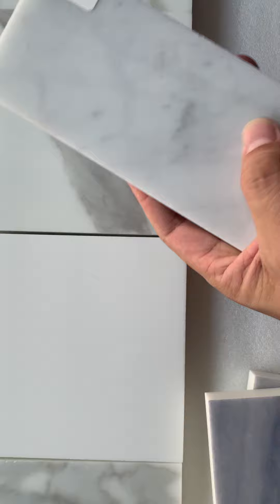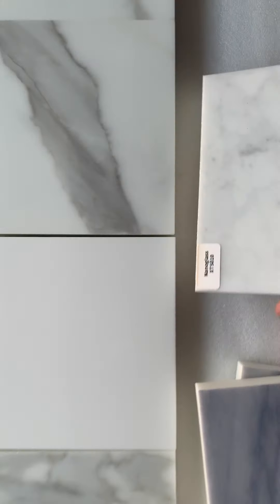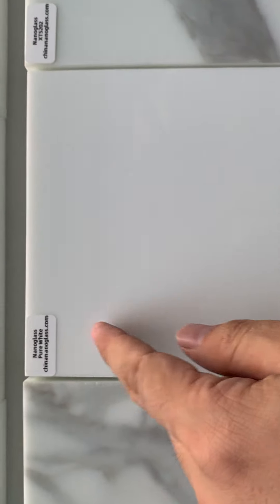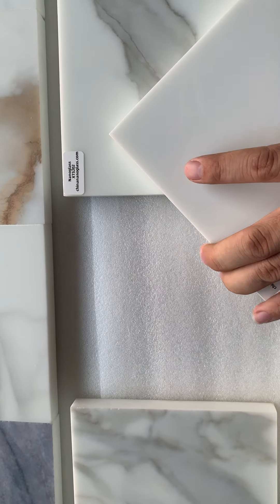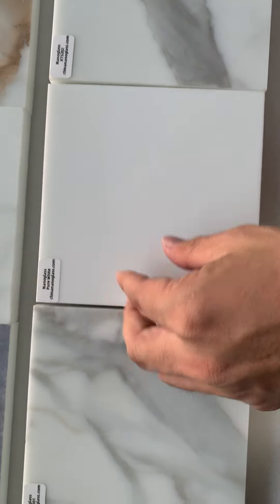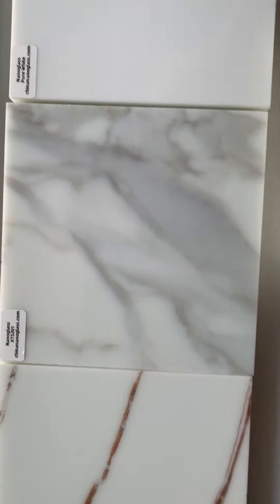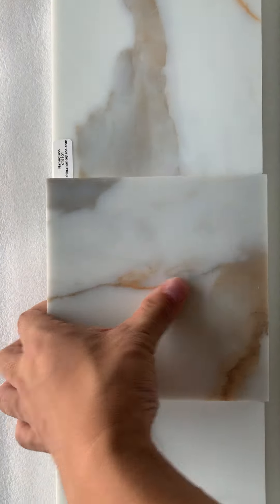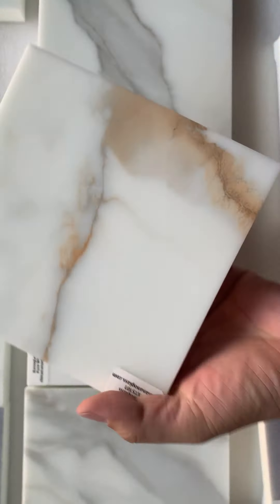buy Crystallized Glass Calacatta White Marble Nano Glass Stone from chinananoglass.com factory price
buy Crystallized Glass Calacatta White Marble Nano Glass Stone from chinananoglass.com directly with factory price and high quality standard.

Artificial Calacatta Nano Glass Marble Slab for for wall coverings, floors, kitchen and bathroom countertops, Furniture, Residencial, Kitchen, Exterior and all design place.

China Marmoglass Co.,Limited is a professional Marmoglass processor and supplier specialized in the Marmoglass and Nanoglass products with 20 years experience.

- MARMOGLASS, also named Glass Marble, Neo-Paris, Crystallized Glass,Thassos Glassos Marble.

- NANOGLASS, also named Nanostone, Crystallized Nano Glass, Nano Crystallized Glass, Stoneglass.

- JADE GLASS STONE SLAB,which is a kind of Recycled glass materials.

- CRYSTALLIZED GLASS PANEL, which also called white glass, milk glass.

- COMPOSITE MARMOGLASS, the marmoglass laminated tiles.

CHINA MARMOGLASS CO.,LIMITED
Xiamen Tianrun Stoneglass Import and Export Co.,Ltd.
VAT. NO.: 91350203MA349***1G
Office: NO.166 Lianyueli,Siming Distric,Xiamen City 361012, China.